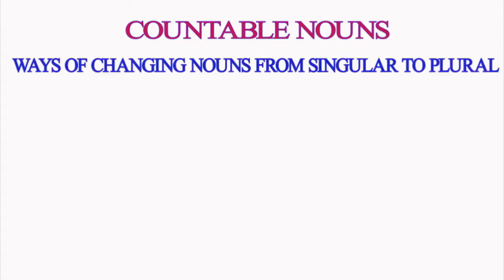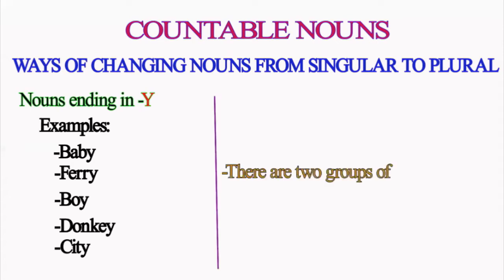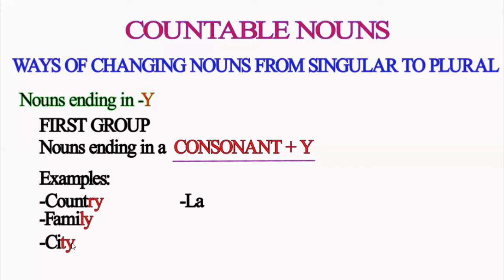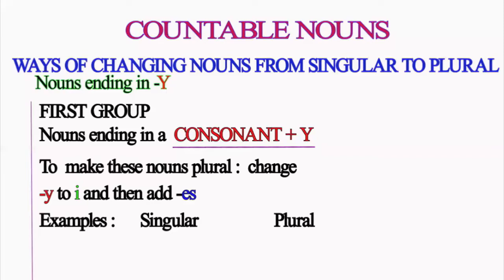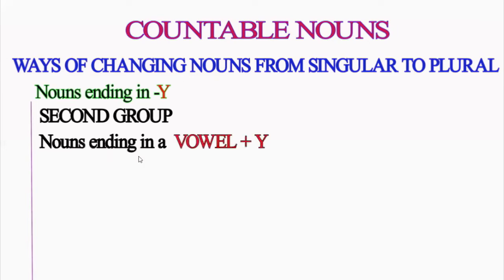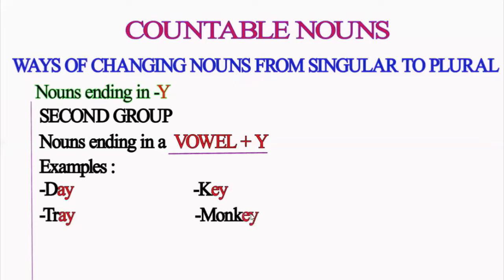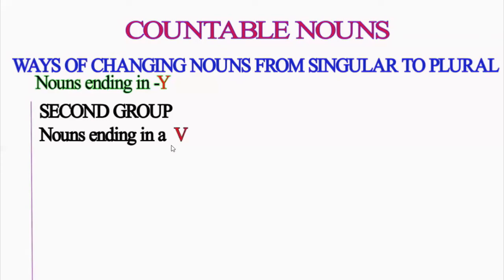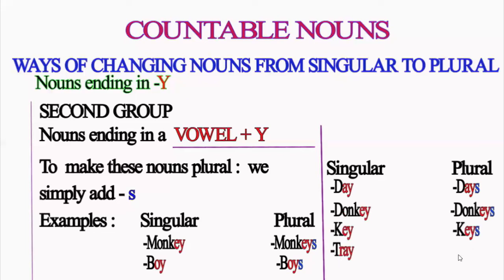COUNTABLE NOUNS-2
ENGLISH LANGUAGE